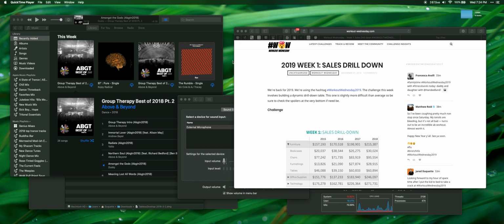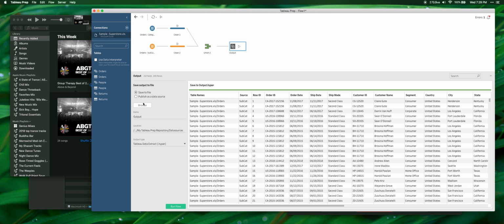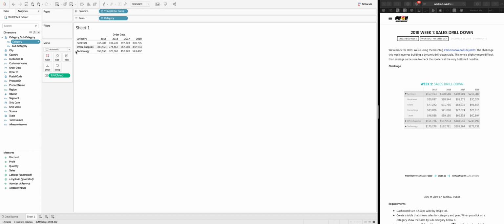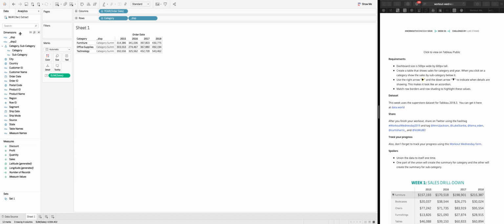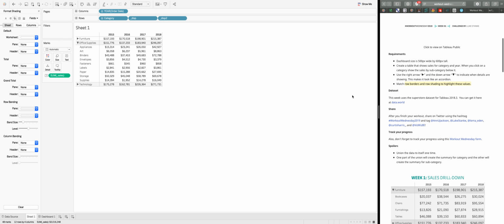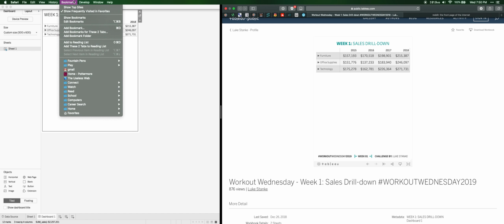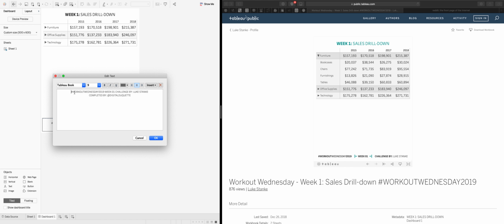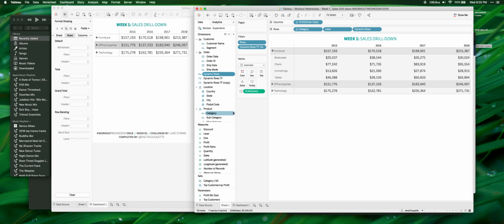WorkoutWednesday 2019 week 1 - Cross-tab drill-down with DigitalDuquette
WorkoutWednesday2019 week 1 challenge completed in real time. See me answer the challenge with Tableau Prep and create the dashboard.